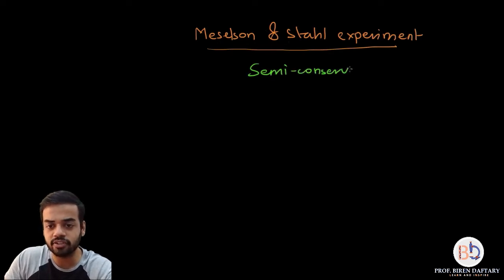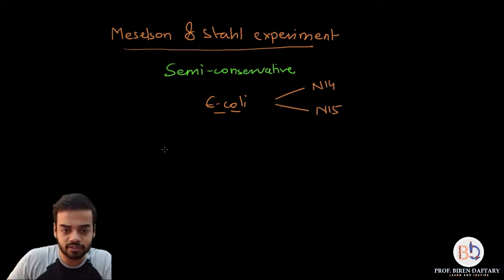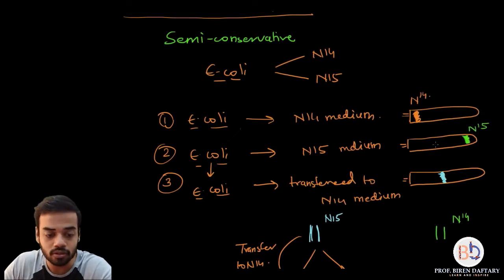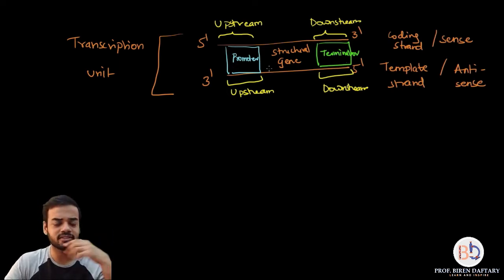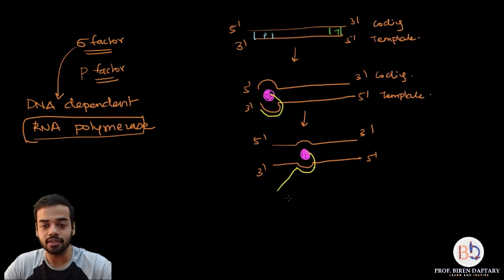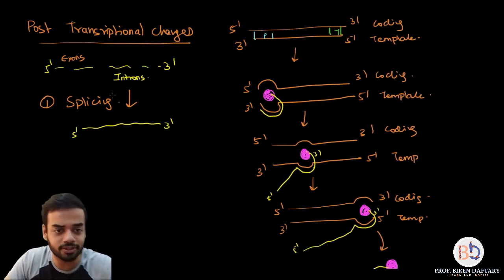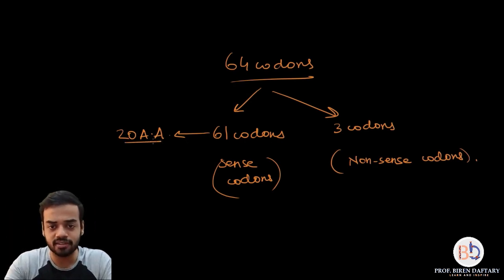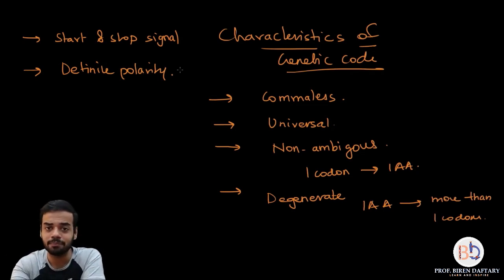Molecular Basis of Inheritance - Revision Lecture 2